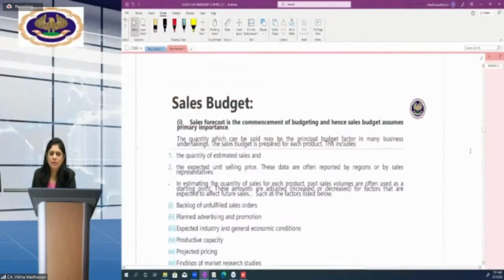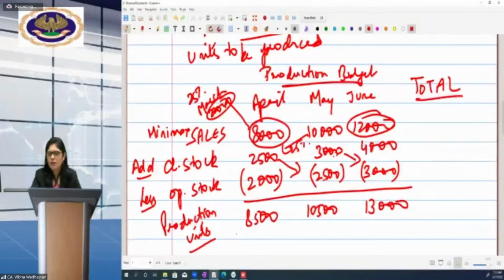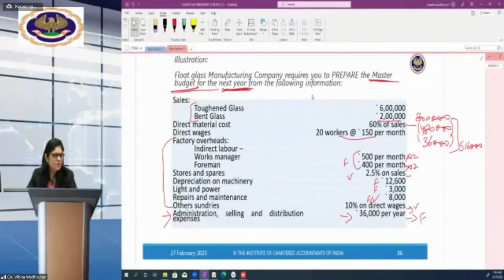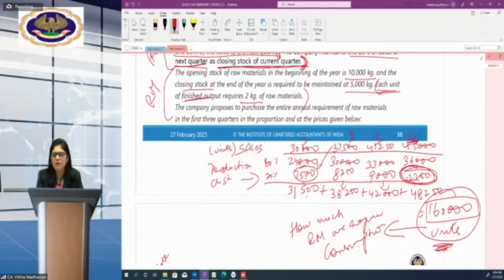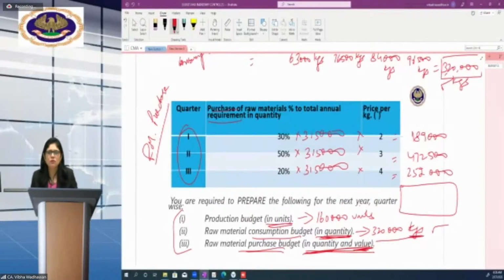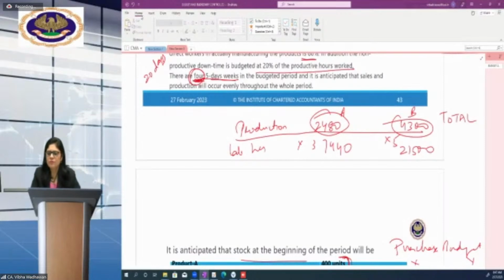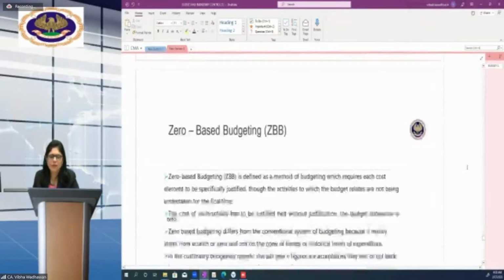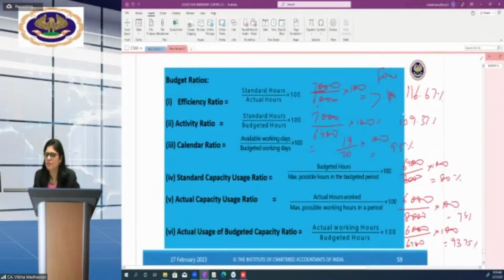Intermediate Paper 3: CMA | Topic: Budget and Budgetary Control | Session 1 | 27 Feb, 2023